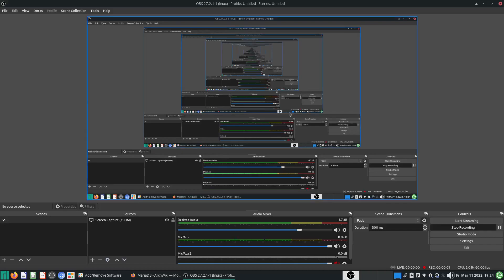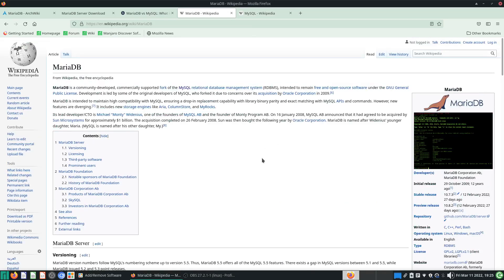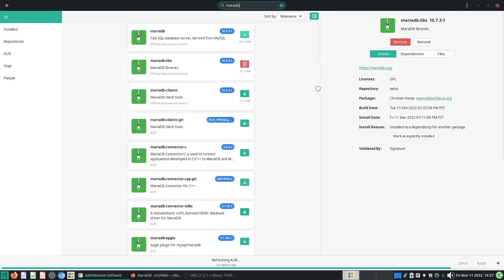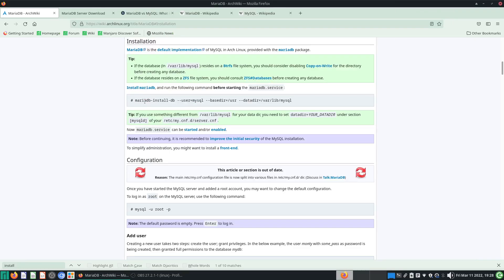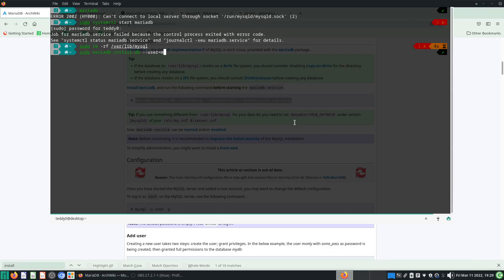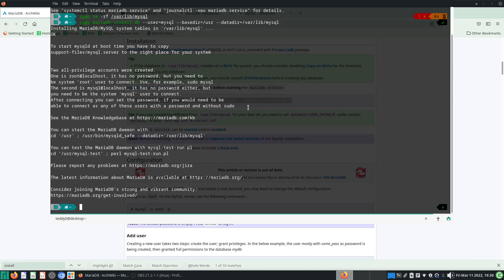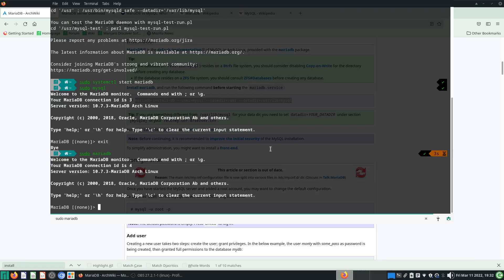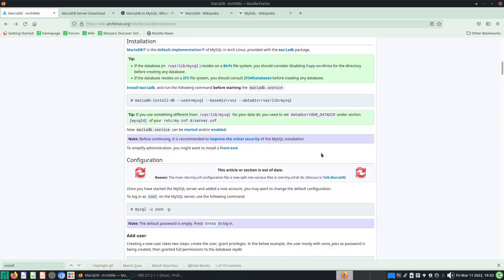manjaro tricks - installing mariadb mysql and basic setup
Steps after installing mariadb from app store (pamac/pacman):

remove any remaining mysql data
1) sudo rm -rf /var/lib/mysql

configure the default user, user directory and data directory
2) sudo mariadb-install-db --user=mysql --basedir=/usr --datadir=/var/lib/mysql

start the mariadb service
3) sudo systemctl start mariadb

enable the mariadb service (if you want it to start on startup)
4) sudo systemctl enable mariadb

start mariadb to test
5a) sudo mariadb
5b) sudo mysql

Useful Links
Arch linux wiki Mariadb installation

Video Sections
Chapters:
0:00 introduction
0:26 comparing mariaDB with MySql
1:48 installing mariaDB with pamac GUI
3:07 trying mariadb, failed to connect to local server
3:35 mariadb service fails also...
3:50 configure the mariaDB to set it up!
4:28 step 1 clean up the mariadb or mysql folder
4:54 step 2 use mariadb-install, make a new user and new directory
7:18 step 3 start the mariaDB service with systemctl
7:25 step 4 sudo mysql or sudo mariadb to start a command line interface